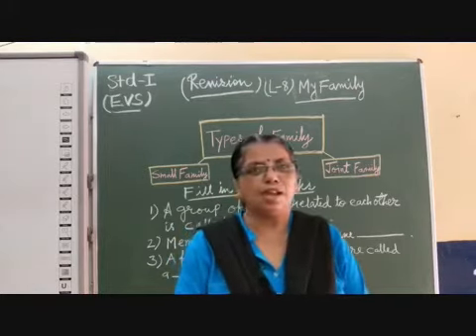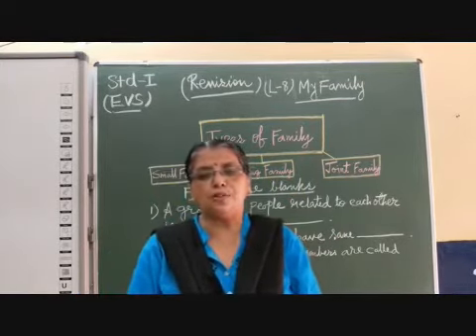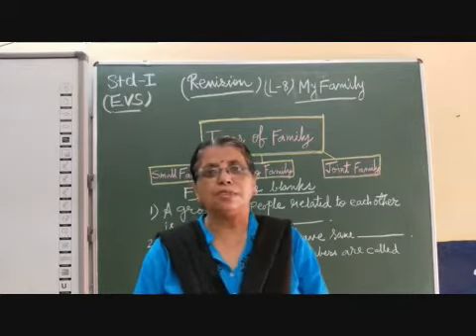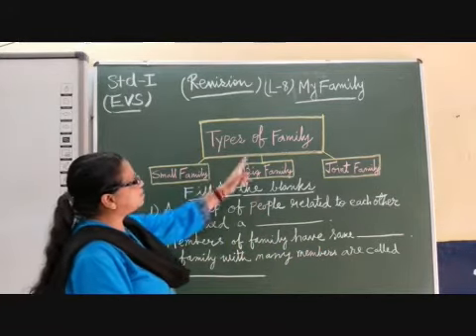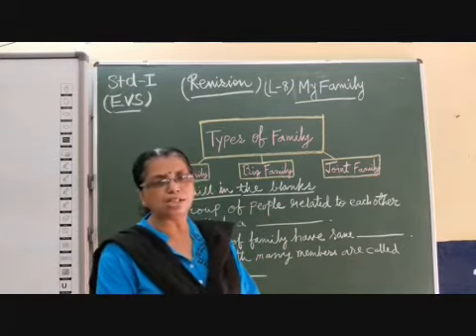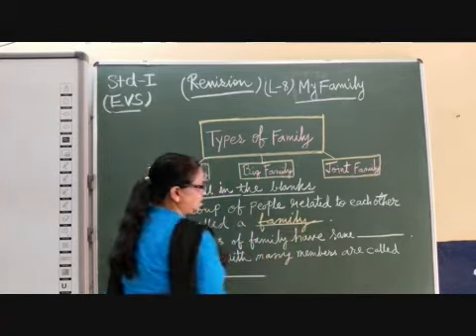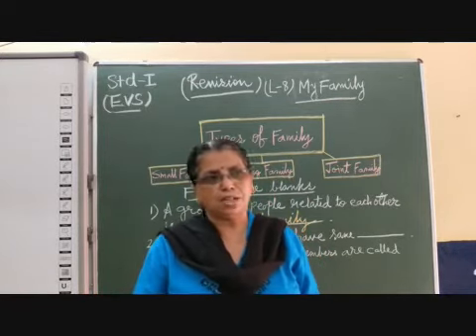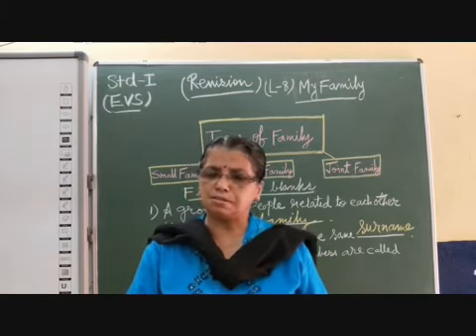I EVS Chapter 8 My Family Exercise Part 1